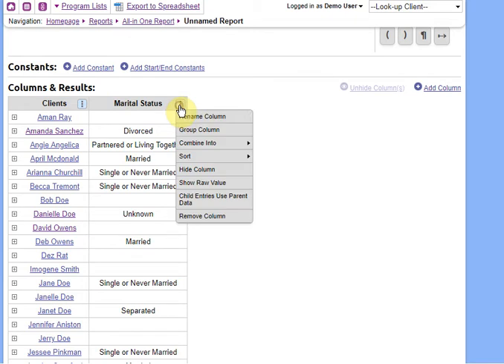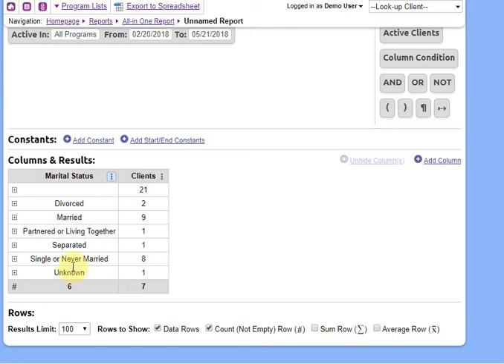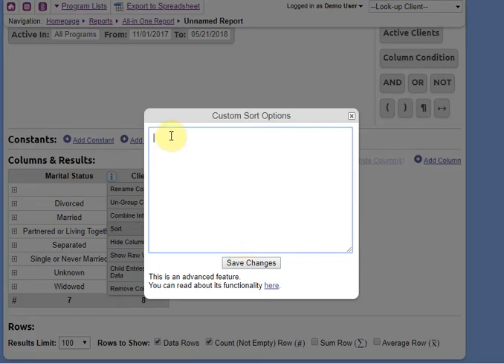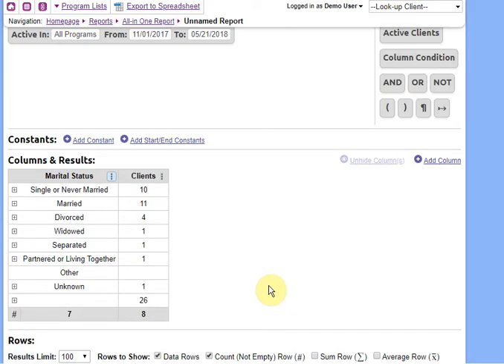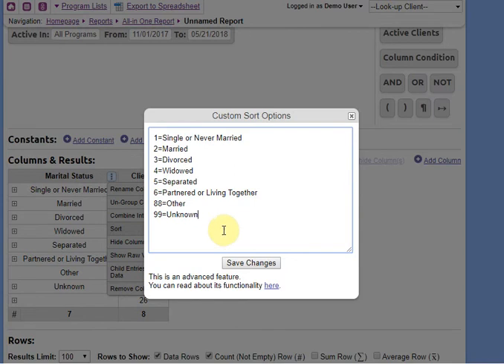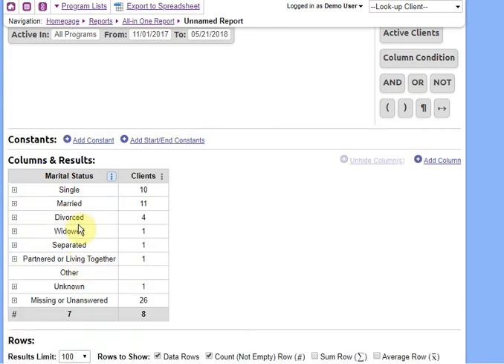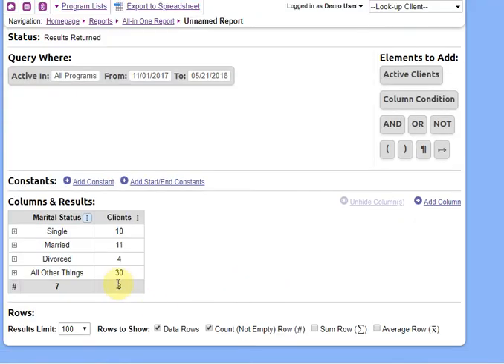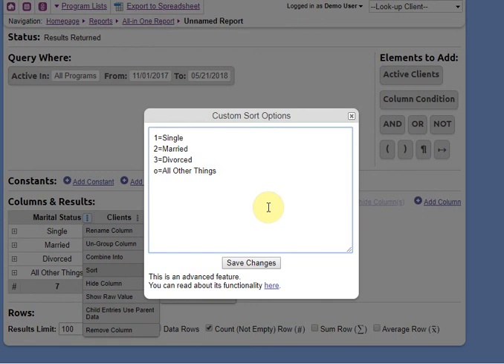AiO Report: Custom Sort